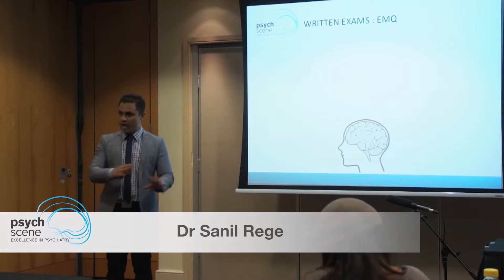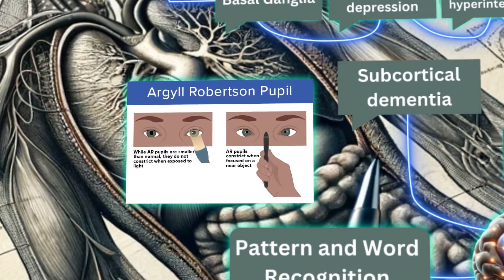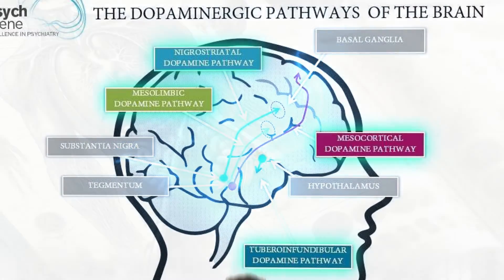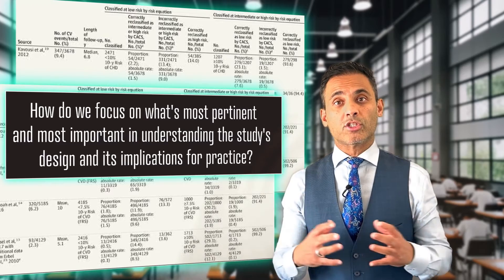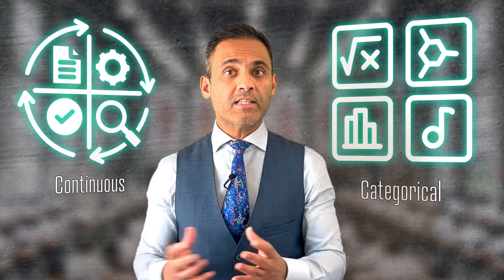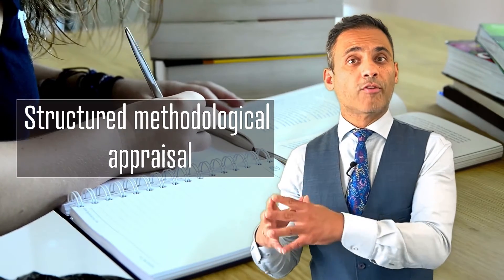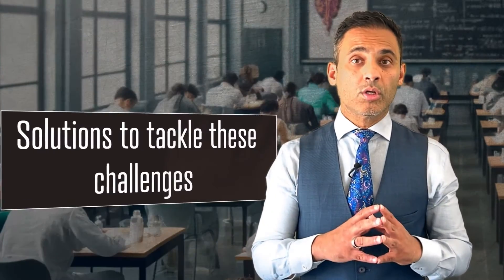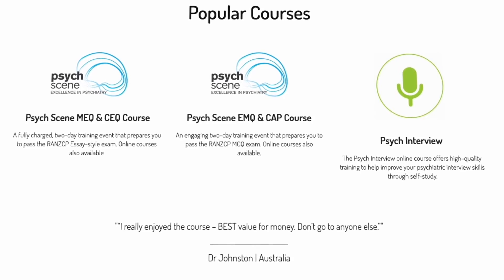Mastering the RANZCP MCQ (EMQ and CAP) Exam: Essential Tips from Dr Sanil Rege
In this video, Dr Sanil Rege, Consultant psychiatrist and the academic lead at Psych Scene, shares invaluable tips and strategies for passing the Extended Matching Questions (EMQ) and the Critical Appraisal Paper (CAP) components of the RANZCP MCQ exam.

With a wealth of experience assisting over 3000 trainees, Dr Rege outlines effective preparation techniques, highlighting the importance of pattern recognition and strategic studying.

Discover how to approach the EMQ and learn to make broad diagnostic associations that mimic real-world clinical reasoning.

Dr Rege also tackles the daunting CAP component, demystifying statistical analysis and research appraisal in a way that is relevant both for exams and everyday clinical decision-making.

This video is packed with practical advice, from using memory aids for buzzwords to a structured approach to journal paper appraisal.

Whether you're just starting your exam prep or looking to refine your techniques, this guide will equip you with the knowledge and skills to pass the RANZCP MCQ exam and excel as a future consultant psychiatrist.

Prepare to transform your understanding and approach to psychiatric exams with Psych Scene's proven strategies.

The Psych Interview online courses offer high-quality training to help you improve your psychiatric interview skills through self-study.

Learn at your own pace with the RANZCP Written Exam prep online courses.

Psych Scene offers specialised training and professional development for Psychiatry Trainees, Psychiatrists, General Practitioners and Mental Health Practitioners.

👋 LET’S CONNECT!